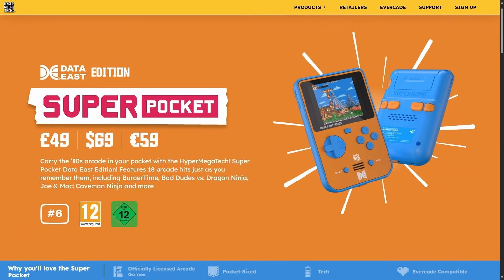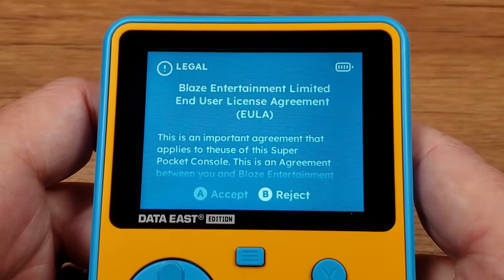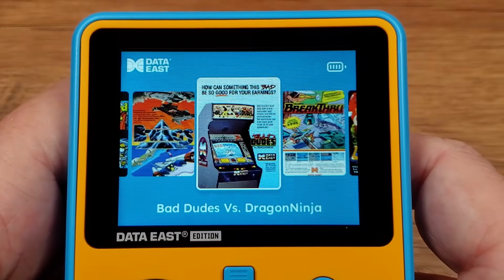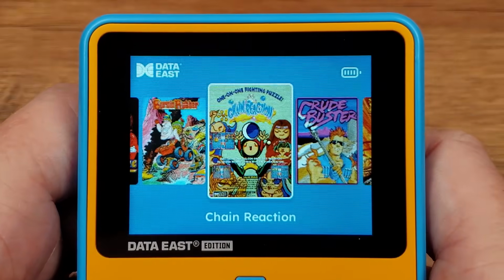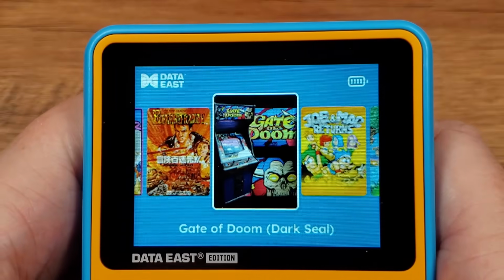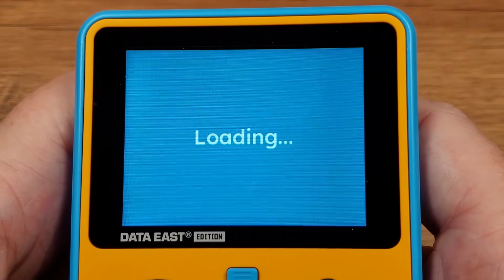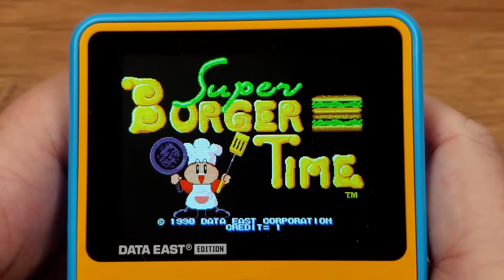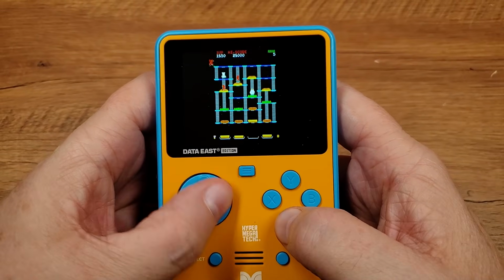DATA EAST Super Pocket Review | See ALL EIGHTEEN Preloaded Games!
Carry the ‘80s arcade in your pocket with the HyperMegaTech! Super Pocket Data East Edition! Features 18 arcade hits just as you remember them, including BurgerTime, Bad Dudes vs. Dragon Ninja, Joe & Mac: Caveman Ninja and more.

- SHOP
Data East Super Pocket »

- CHAPTERS
00:00 Super Pockets
01:24 Box & Contents
02:51 Hardware Tour
05:10 Software & Settings
08:03 B-Wings
10:09 Bad Dudes
13:12 BurgerTime
13:56 Burnin' Rubber
14:54 Chain Reaction
16:22 Crude Buster
18:19 Edward Randy
19:31 Gate of Doom
20:42 Joe & Mac Returns
22:02 Joe & Mac: Caveman Ninja
22:54 Karate Champ
24:01 Lock 'n' Chase
25:05 Peter Pepper's Ice Cream Factory
26:51 Spinmaster
28:31 Super BurgerTime
29:46 Tumblepop
30:53 Wizard Fire
31:56 Summary